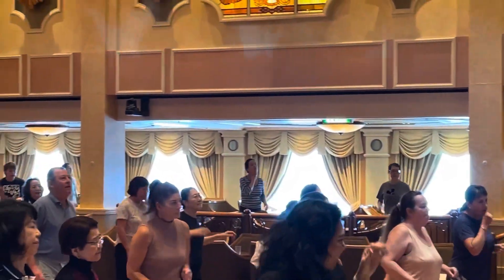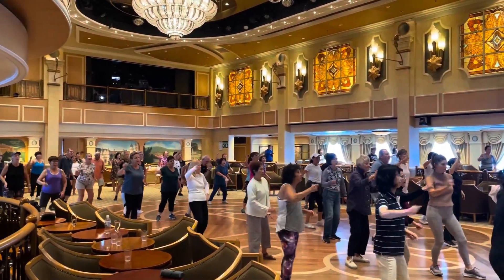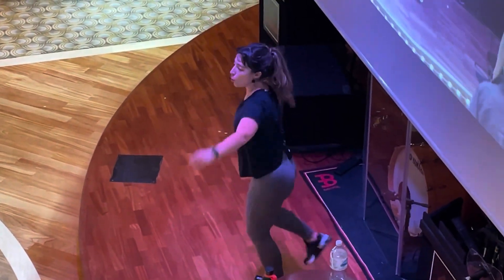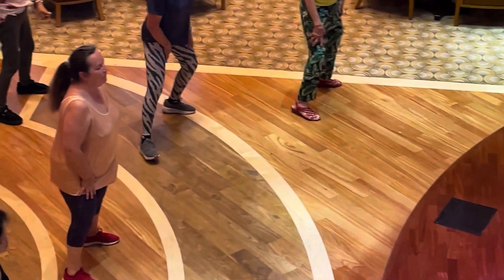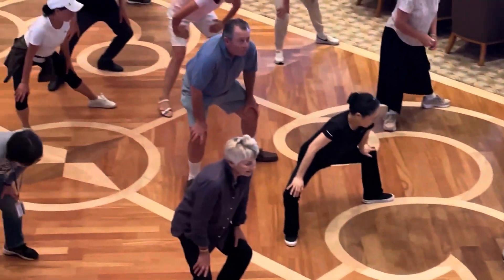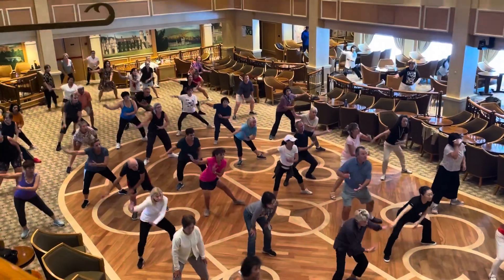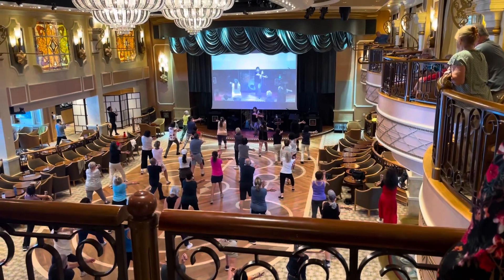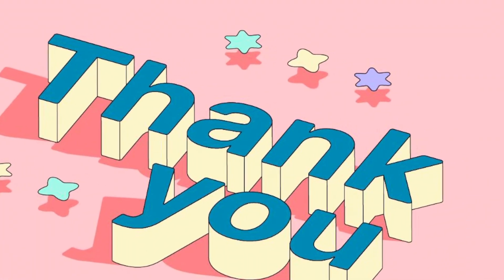Queen Elizabeth Cruise - Most Popular Zumba Class @ Queen’s Room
Zumba class